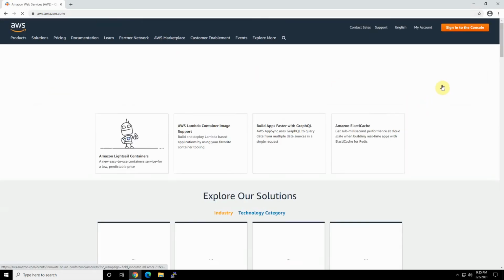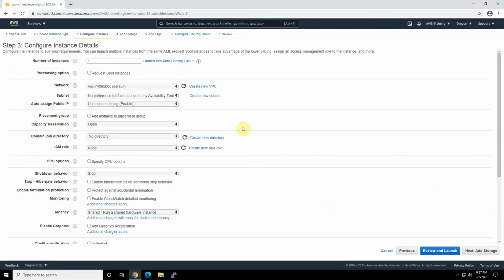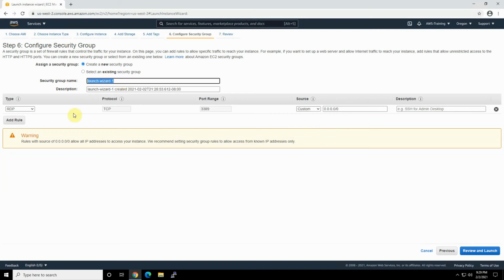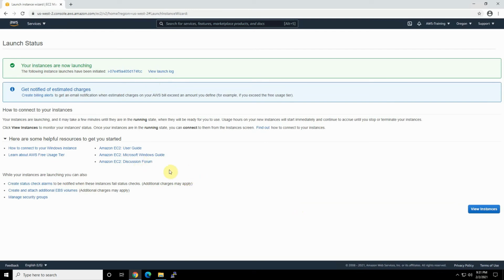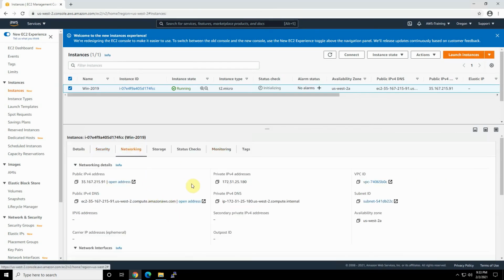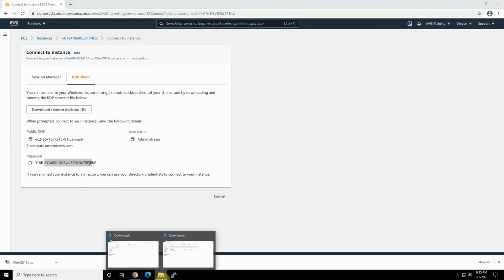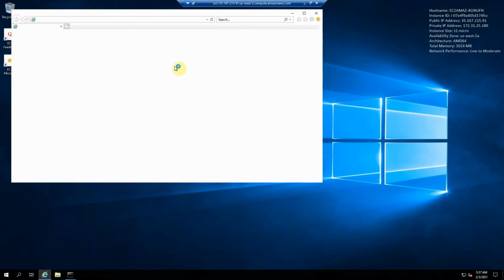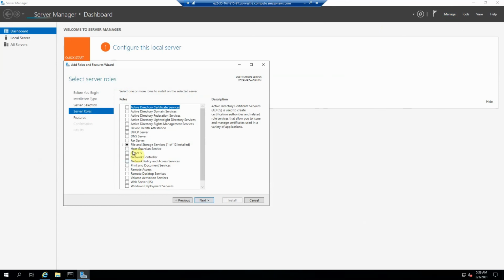AWS Training for Beginners #04 - How to launch and connect to a Windows EC2 instance in AWS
In today's tutorial, we are going to learn how to launch and connect to a Windows EC2 instance in AWS free tier.

The AWS Free Tier provides customers the ability to explore and try out AWS services free of charge up to specified limits for each service. In this tutorial, we will learn how to launch and connect to a Windows EC2 instance in AWS free tier.
IMPORTANT: We are not responsible for your fees and charges of using any of the services and products explained in this video.

You can find more about AWS Windows EC2 instances on this page:

- You are responsible for all fees and charges of using any of the services and products discussed in this video.